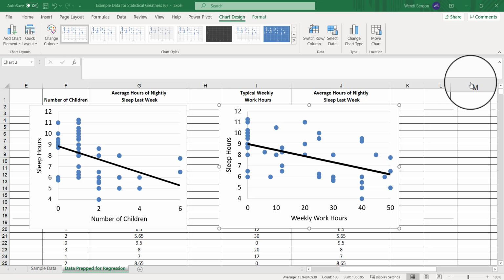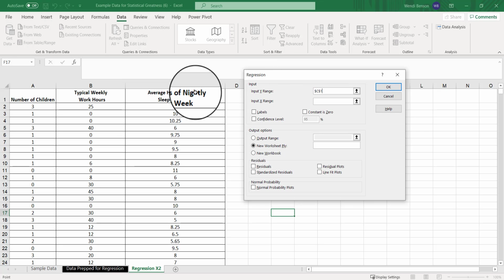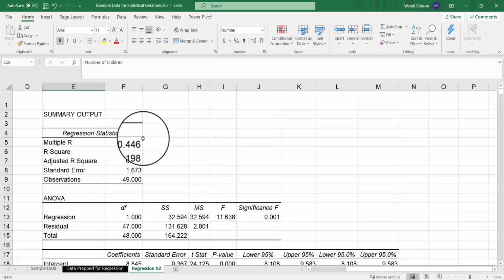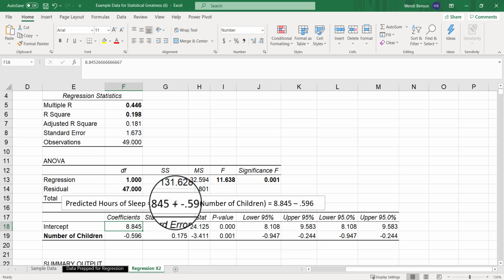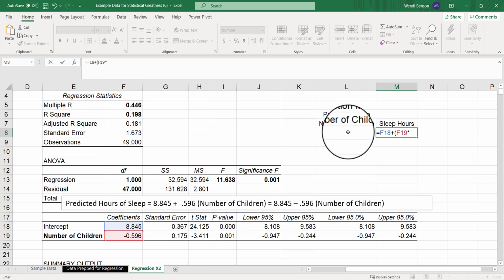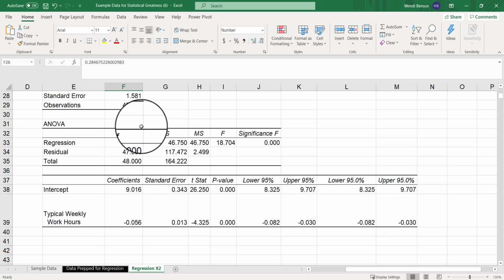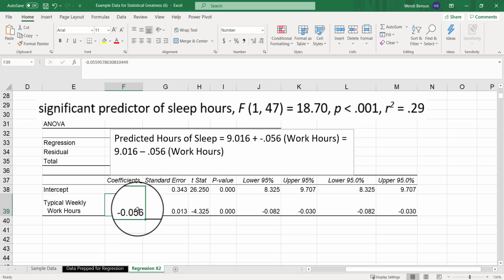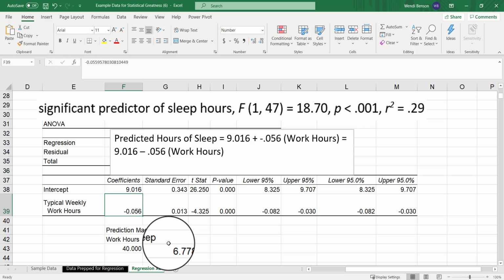Regression in Excel (Hypothesis Test, APA-Style Conclusion, & Prediction Macro)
This is a public companion video for THE STATISTICS SURVIVAL GUIDE (with Excel) available for $55. Most of the tutorials are unlisted and only accessed through the textbook.  and run a regression analysis in Excel, write results in APA-style, and create a macro for making predictions!